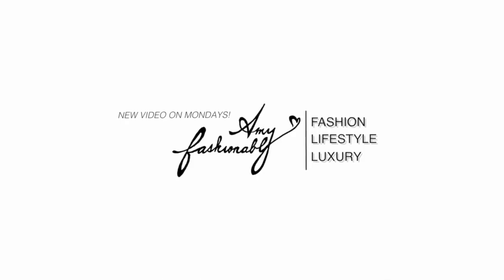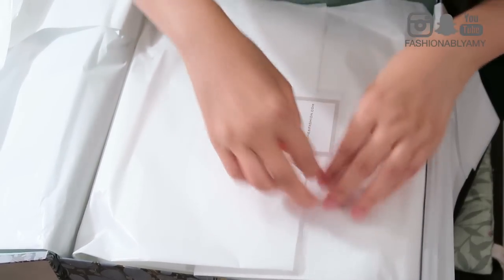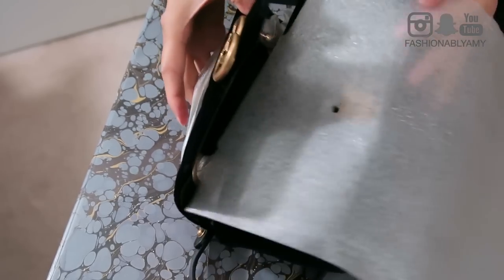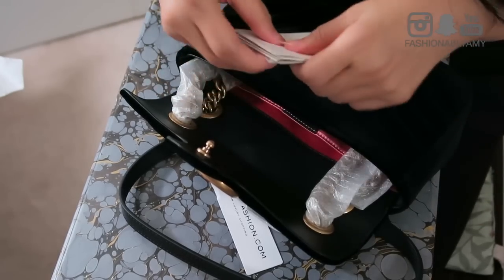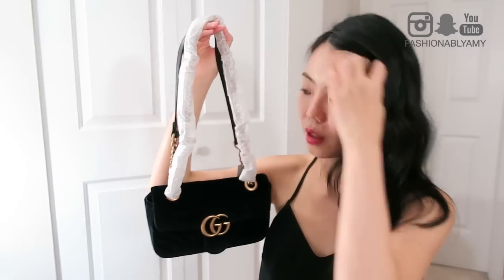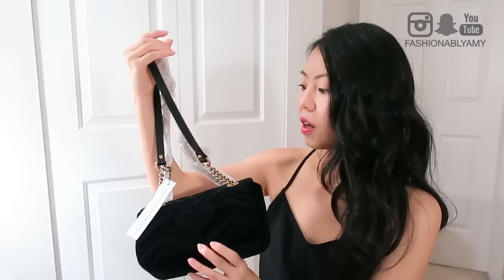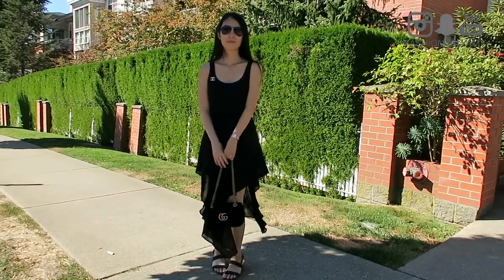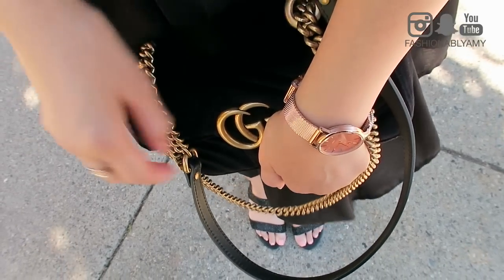GUCCI MARMONT VELVET MINI BAG UNBOXING | FashionablyAMY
An exciting Gucci unboxing from MatchesFashion! It's an item that I've been thinking of adding for a year now and I am so glad I finally took the plunge! Hope you enjoy! Also checkout my most recent videos here:

❤️ AMAZON FAVORITES

MENTIONED

PREVIOUS VIDEOS

FAVORITE SHOPS